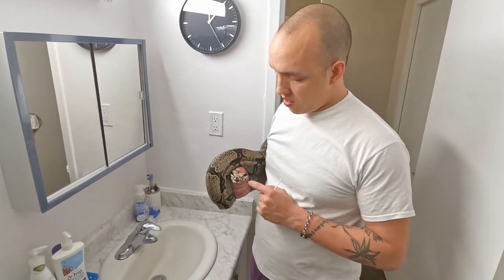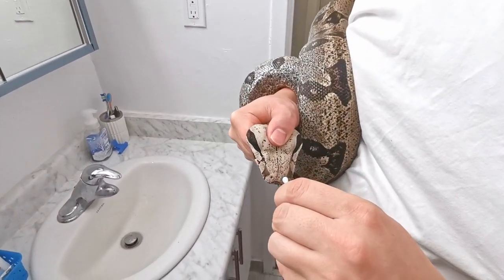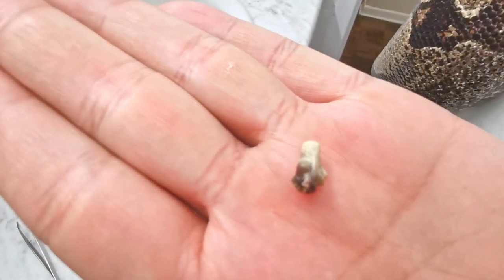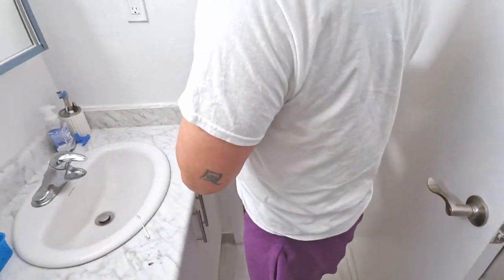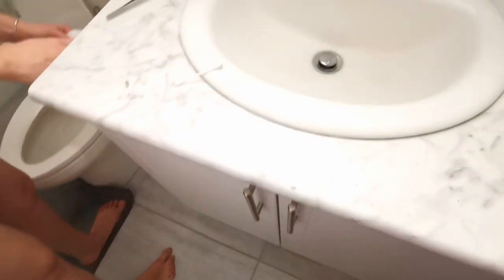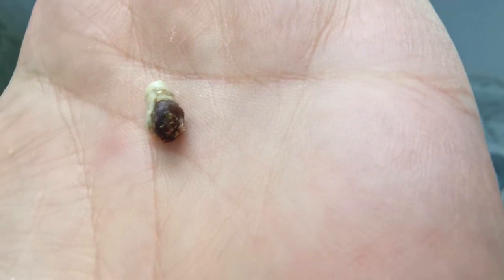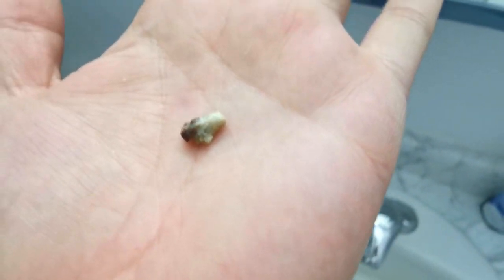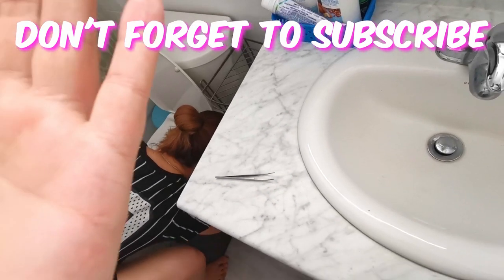Pimple Popper [Giant Blackhead Removed]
Become a Boa Constrictor Pimple Popper [Giant Blackhead Removed]
first off do not try this at home without proper precautions AND highly suggest visiting a vet that has experience with reptiles. I've had years of experience working with 100s of snakes and do my best to ensure the safety and health of the animal. Still trying to catch up with some older videos, Diesel had a swollen face and what looked like a scab on his nostril. Not sure if it was a stuck scale from a shed stuck there or how it happened. Looked uncomfortable so we fixed him up!

Favourite lens Prime Lens (fast clear and bright!)

About Me!